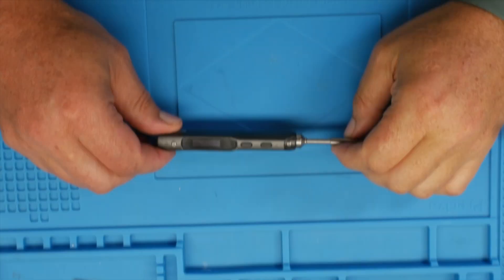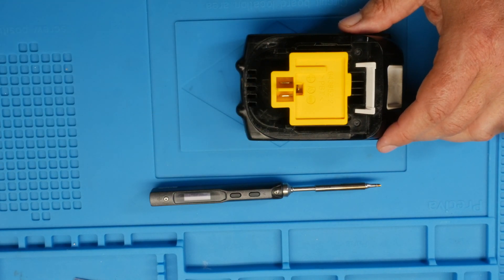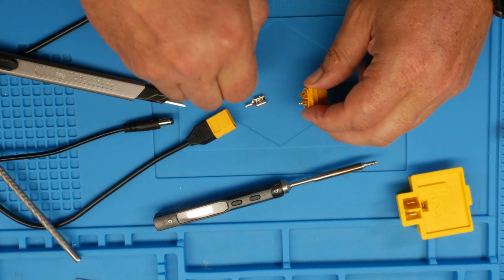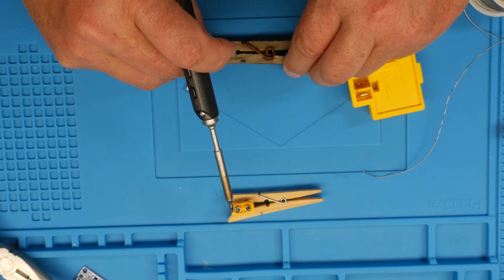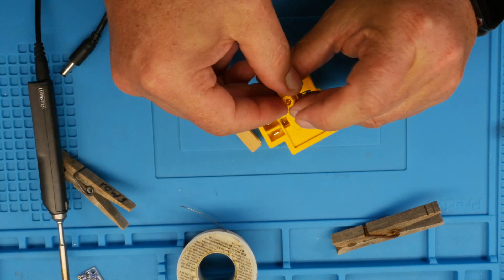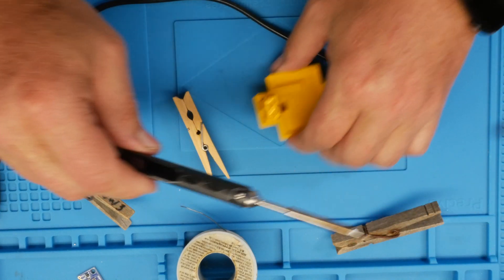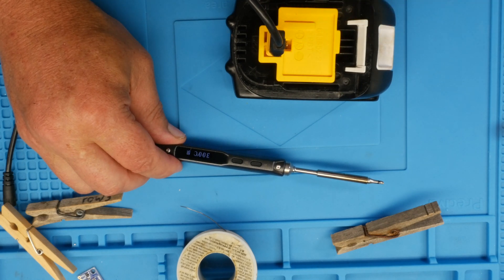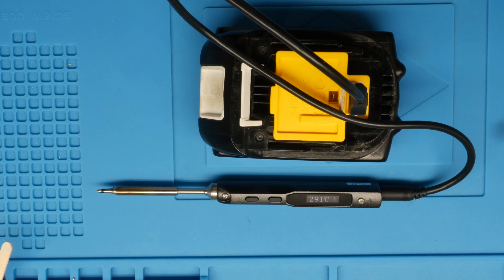E001 Portable Power For a TS100 4K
Portable power for your TS100 soldering iron using a cordless drill battery.
This video is a bit long but guides you through how I used a cordless drill battery and some parts to take my soldering iron anywhere!